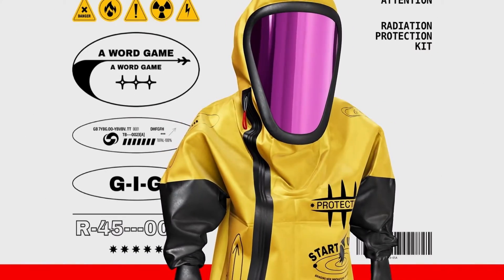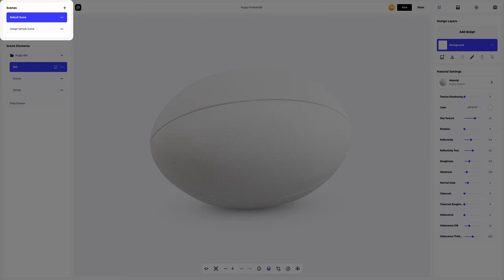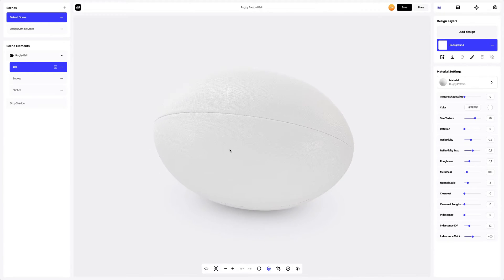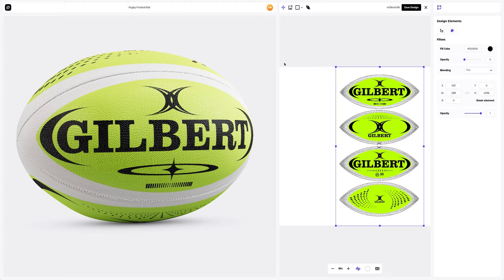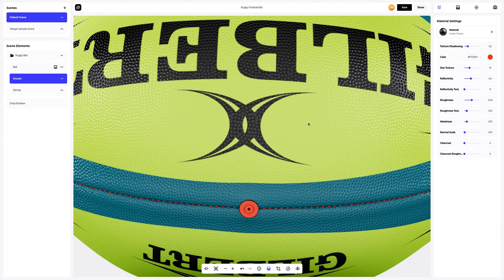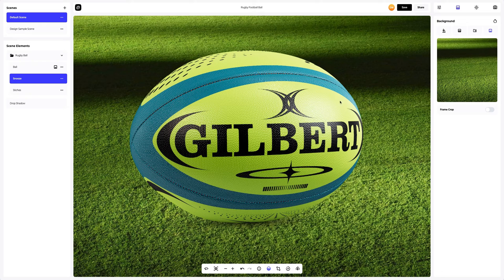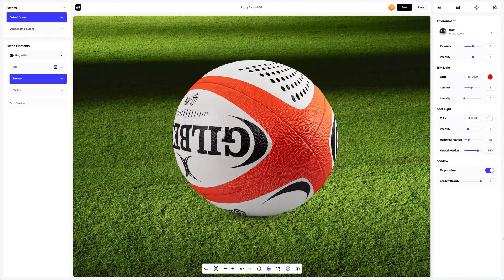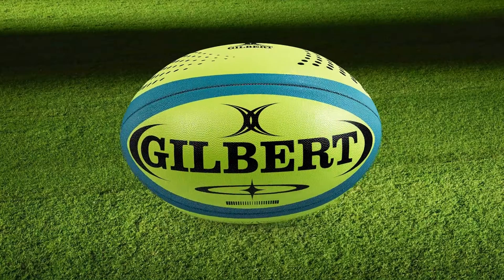3D Rugby Ball Mockup | Add your design online in Provisual.app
✅ In this video we will use this amazing Rugby Ball 3D mockup

⏰ Video Timestamps:
00:00 Introduction
00:15 Why are mockups important?
01:04 Sourcing Mockup Templates
01:14 Rugby Ball description
01:25 Interface of Provisual
02:37 Adding your artwork
03:00 Editor: Real-time design placement and display
03:34 How to change color
04:21 Various types of backgrounds
04:53 Add your own image to the background
05:07 Environment settings
05:33 How to turn on moving lights
05:42 How to rotate the 3D model
05:47 Various types of materials
06:23 Saving a project
06:30 How to share your project